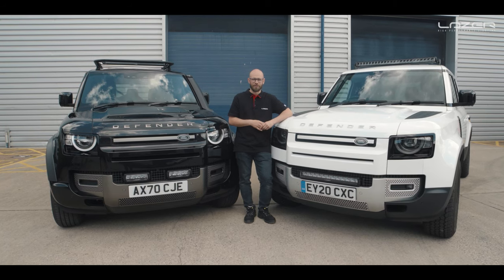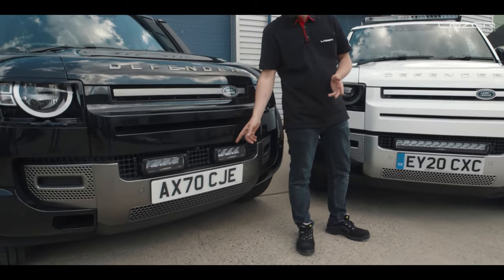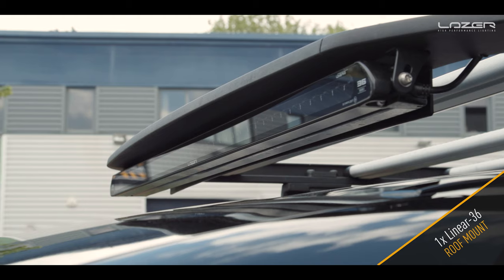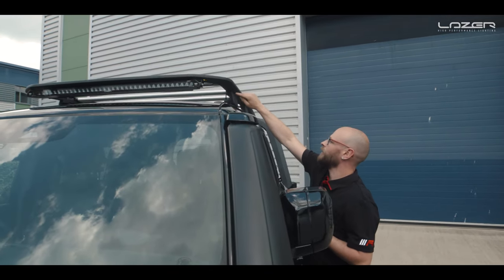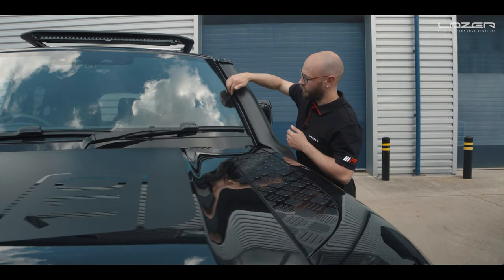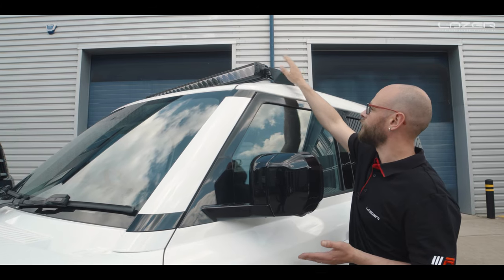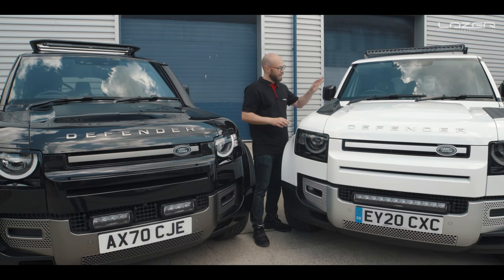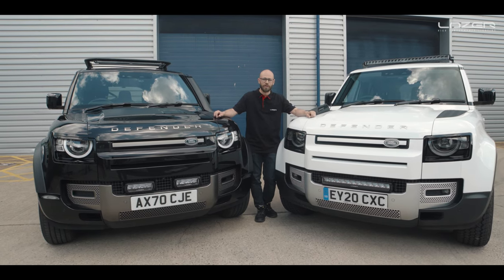LAZER LAMPS | The Best Lighting Upgrades for the New Defender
When it comes to auxiliary LED Driving Lights for the new Land Rover Defender, Lazer Lamps has you covered. With a range of custom-fit solutions specifically developed for the Defender, including two flush-mount Grille Kit options, plus Roof Mounting options, for vehicle's with or without roof rack, you really need look no further for the ultimate upgrade in terms of lighting performance, styling, and reliability.